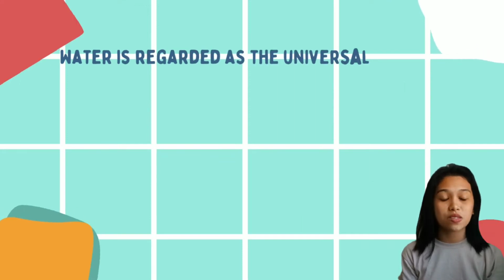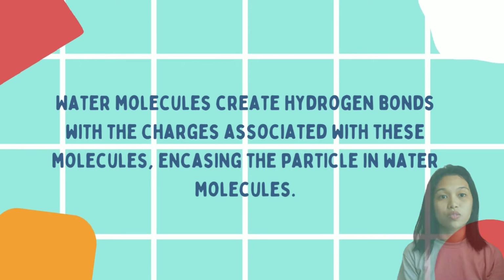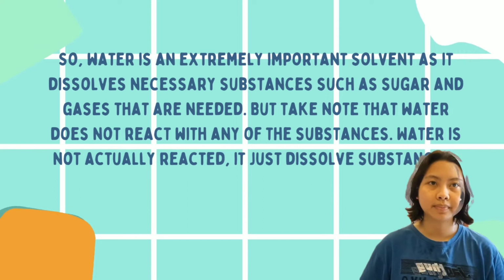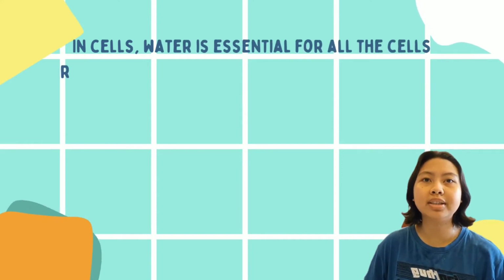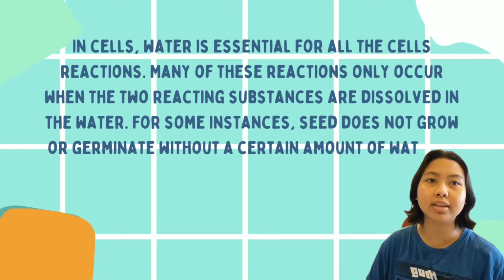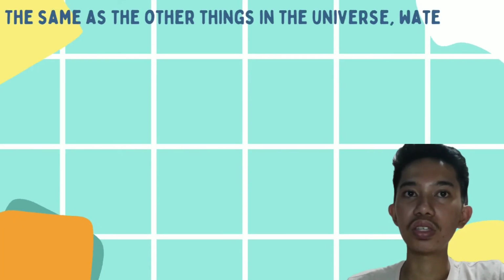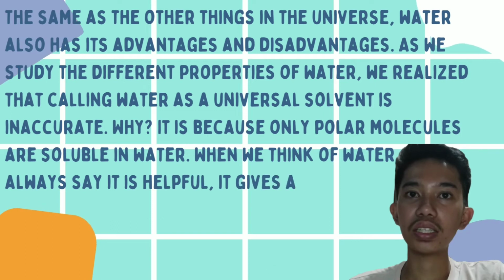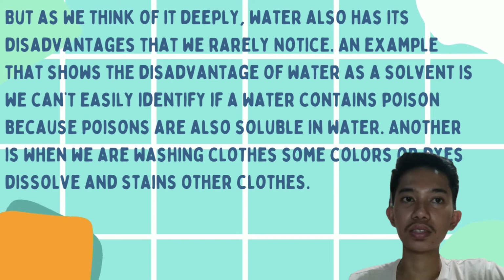Properties of Water - Water as Solvent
STEM 12 BELL